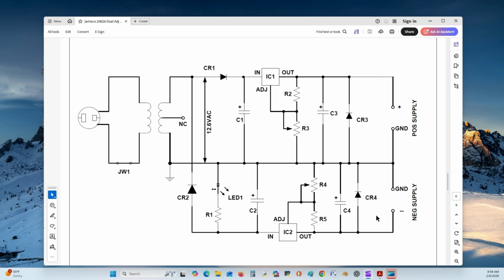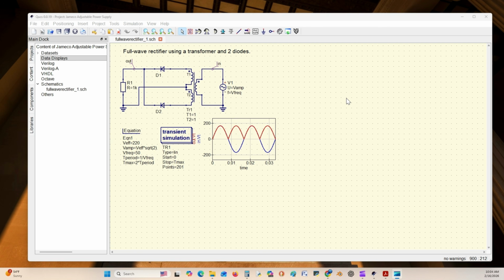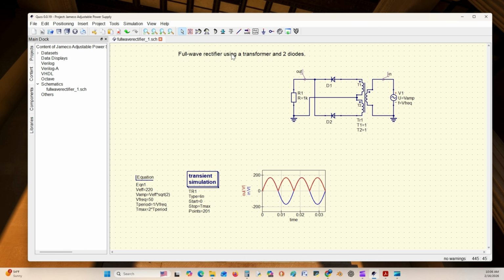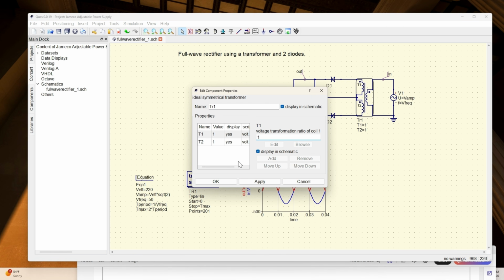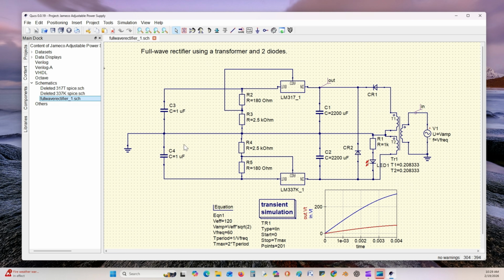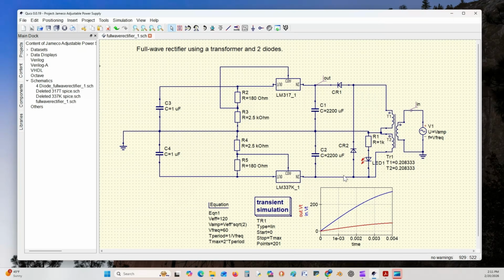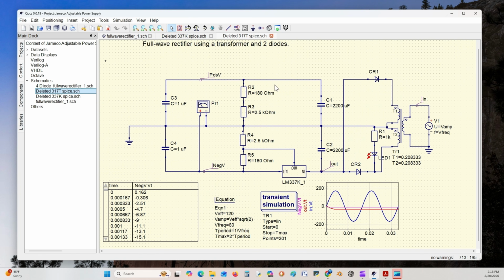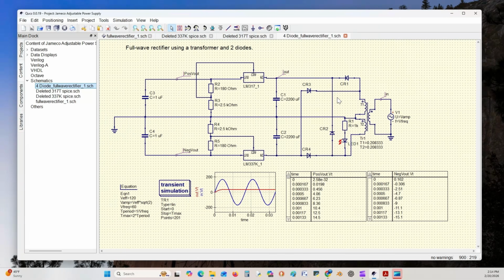LM317T and LM337T, QUCS Simulation of Dual Adjustable Power Supply Tech Talk 130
In the following Tech Talk, we build a QUCS model of the JAMECO 20626 Adjustable Dual Power Supply kit. The lecture walks you through building the simulation model.  The LM317T (Positive) and LM337T (Negative) voltage regulators will be emulated using SPICE models provided by the QUCS models.  The regulators are the two voltage regulators that we used in the QUCS spice simulator, in the earlier tutorials, which was very cool to see.  The lectures will end at the completion of each major section of the power supply.  This is why there are four parts.  The goal of this format is to keep the lectures short, informational and fun.

👉Resistors Explained👉    • How Resistor Work - Unravel the Mysteries ...
👉Capacitors Explained👉    • Capacitors Explained - The basics how capa...
👉Inductors Explained👉    • Inductors Explained - The basics how induc...

👉 QUCS Tutorial 👉    • QUCS Getting Started Tutorial RC Low Pass ...
👉PTC Mathcad Tutorial 👉    • PTC Mathcad Tutorial - Basic Math and Text...

🫸Chapters🫷
00:00 Introduction to Subject Matter
00:10 QUCS Simulation of a Dual Adjustable Power Supply
00:13 Download QUCS Software
00:29 Review of Electronic Schematic to be emulated
02:22  Begin Schematic construction
05:23 Setting up Step-down transformer
06:12 Problems and Answers
11:37 Commercial for Lab RATS Engineering Tutorials
12:36 Like and Subscribe